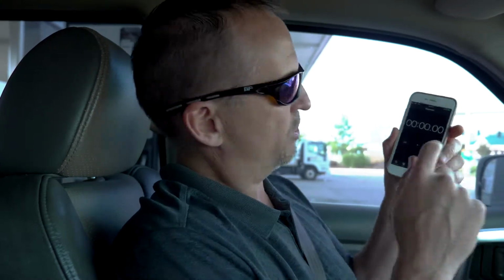Classic Auto Museum | How much Edit Time?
One the questions often asked is how long does the average edit take? Well that certainly depends on many factors. Things like where you are shooting the footage, how much footage, drone footage, music selection, transitions and color grading, etc. So today we decided to track the time from start to finish of how long the creation of one of our average vlogs takes and make it a part of our video.

My hope is that perhaps anyone new wanting to see what kind of effort is involved can see a peak into the process perhaps. I hope this is helpful!

My Gear:
DJI Mavic Air
Zoom H6
GoPro Hero 6
Panasonic GH5
Panasonic Lumix 12-35 G X Vario II
B+W 58mm XS-Pro Vario ND
Rode VideoMic
Wasabi 2pack GH5 Batteries w/ charger
Zhiyun Smooth-Q Gimbal
Delta Smart Cell Phone Holder
Brooks Proofide Saddle Dressing
Brooks Saddle Pro Imperial
Topeak Road Morph G Mini Pump
Etekcity Ultralight portable stove
Micover Winscreeens for Cameras
Eureka Midori 2 Tent
Profile Designs Bar Ends
Stanley Cook Set
Darn Tough Socks
Gorilla Clip
Santic MTB Cycling Shorts
Anker PowerCore 10000
Schwalbe Marathon Plus Tour
Ortlieb Accessory-Pack Handlebar bag
Anker PowerCore 26800 Battery

Steemit:  @captainbob